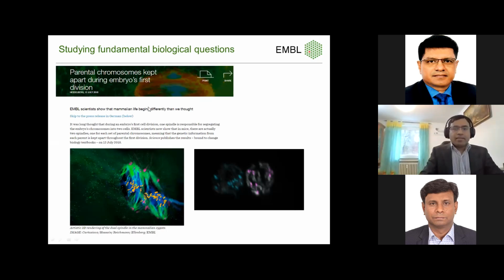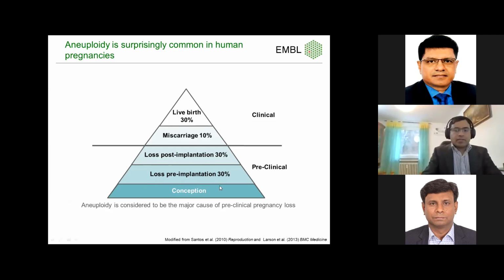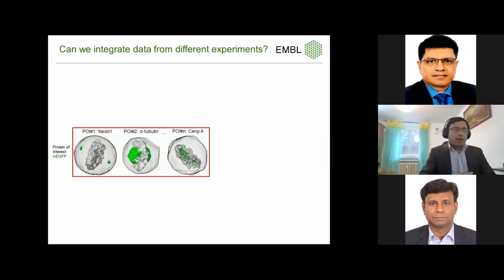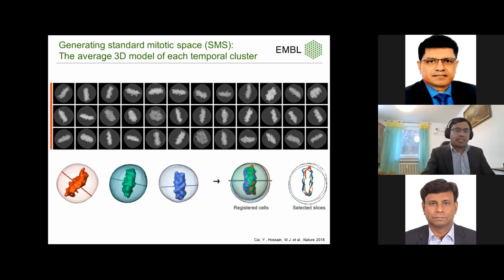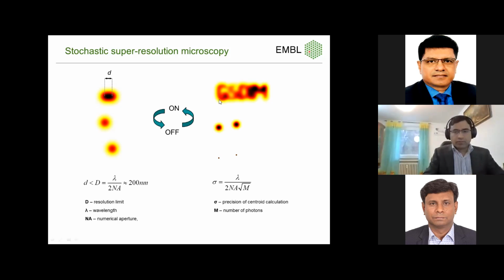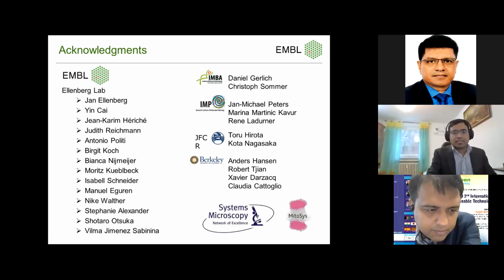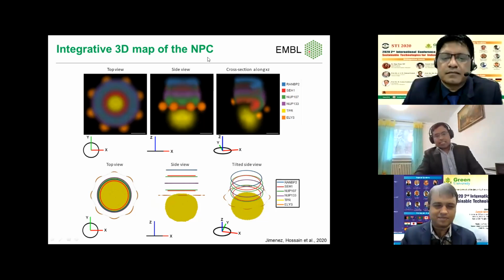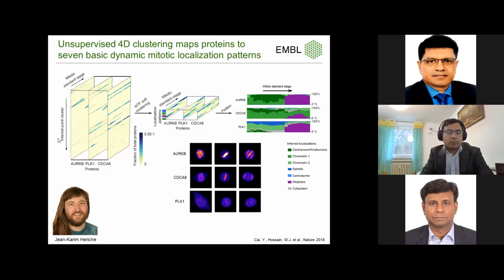2nd STI Kennote_12 presented by M. Julius Hossain, Research Scientist, EMBL, Heidelberg, Germany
2nd International Conference on Sustainable Technologies for Industry 4.0 (STI), organized by the Faculty of Science and Engineering, Green University of Bangladesh held on 19-20 Dec 2020.